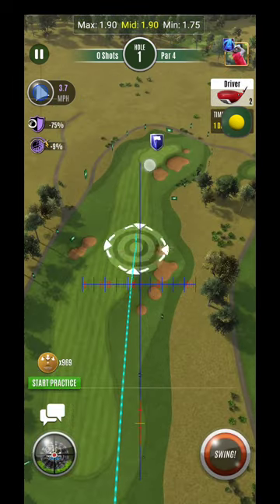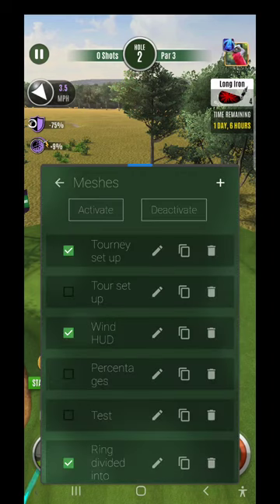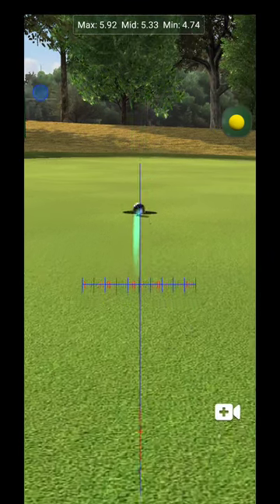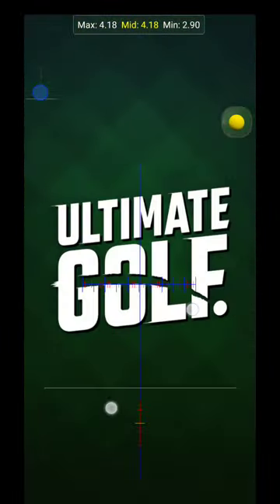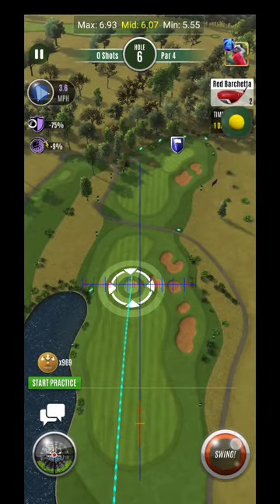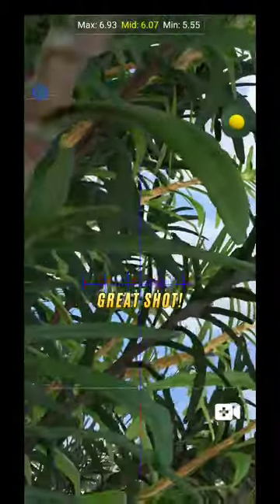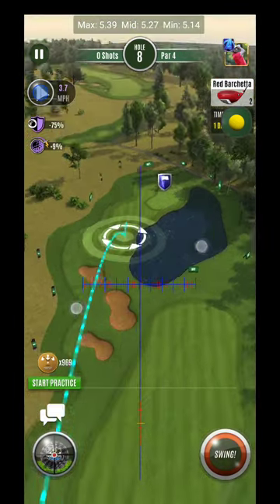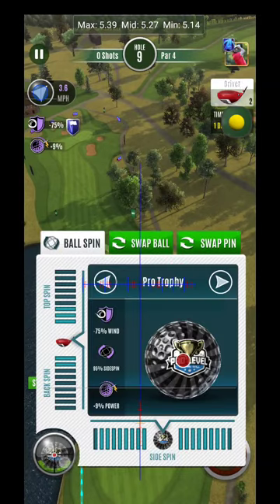Ultimate Golf GOLF GRAND PRIX DAY 5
Brand NEW ACCOUNTS ONLY

EXISTING USERS USE
FOR FREE GEAR JUST FOR BEING A LOYAL PLAYER

Get your FREE gear just for downloading and playing Ultimate Golf!!

Go to the HOME page, CLICK on the MEGAPHONE in the TOP LEFT corner in the ULTIMATE GOLF app